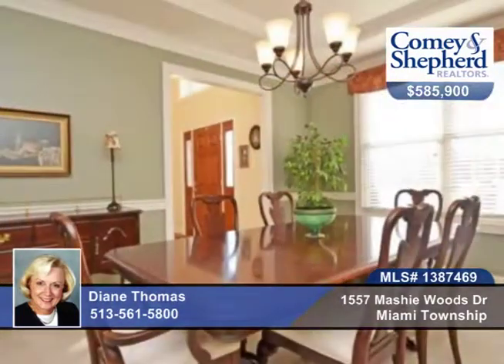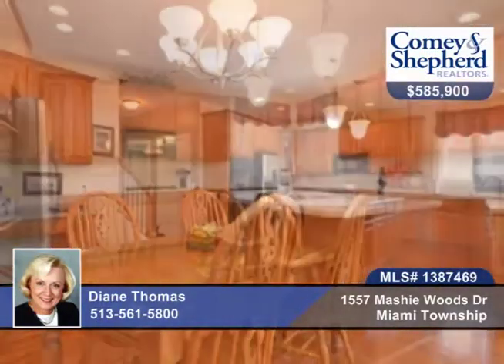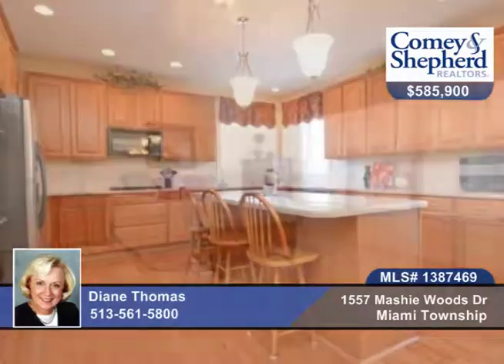1557 Mashie Woods Dr Miami Township, OH Homes for Sale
1557 Mashie Woods Dr, Miami Township, OH
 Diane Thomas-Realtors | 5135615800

Wonderful newly fin LL, fireplace, theater room, full bth and 2 extra rm. A mint cond Zicka Stafford I with lots of extra's - new carpet and very neutral, new roof. Many updates, don't miss this 4,500+ sqft (per auditors website) of great living